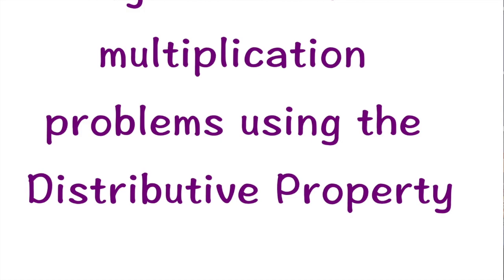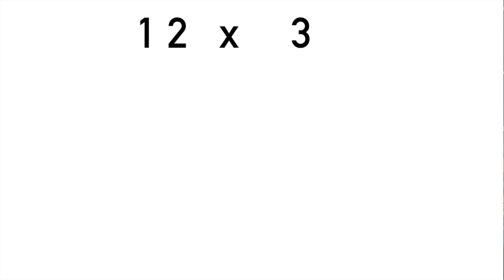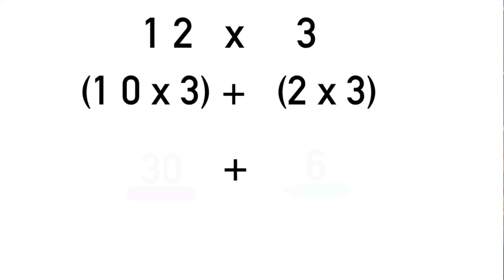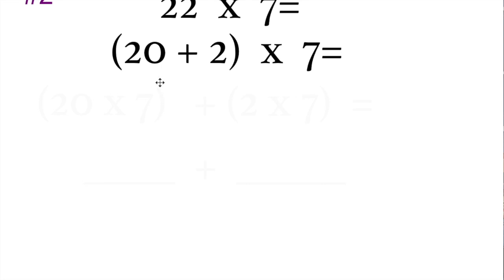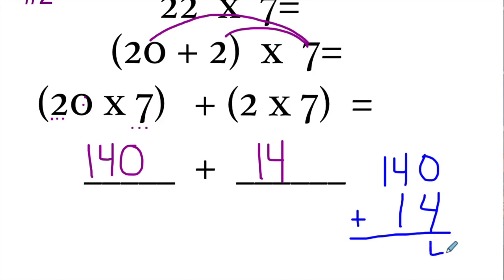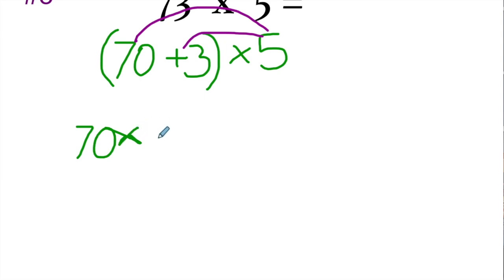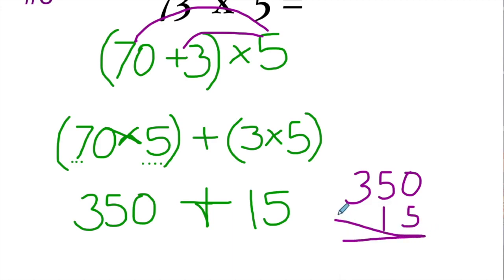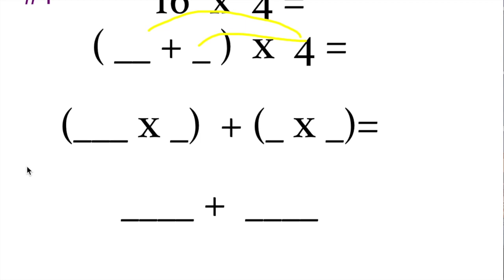Distributive Property of multiplication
The video teaches the steps of the distributive property of multiplication.  I use it as a center for a math group.  I will get better at making instructional videos.  This video is a bit slow, but it slowly explains the distributive property steps.